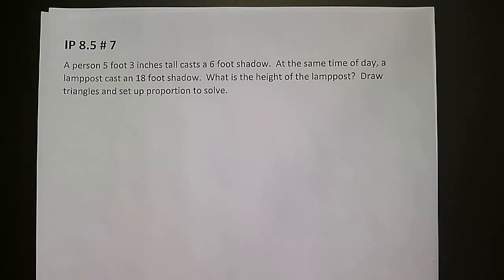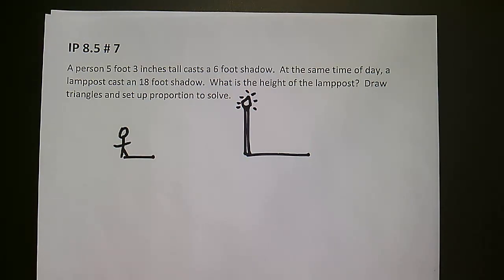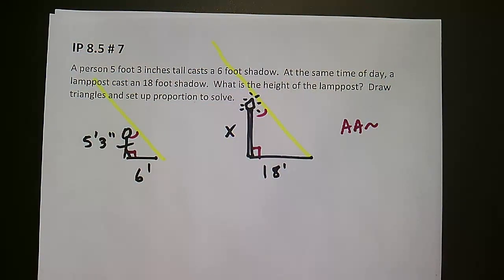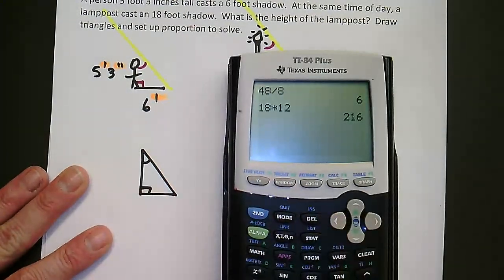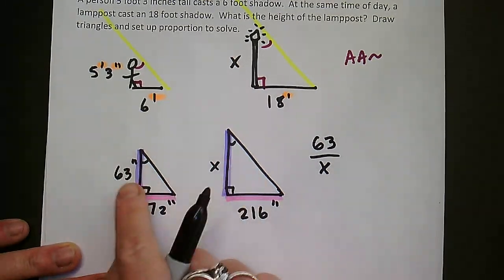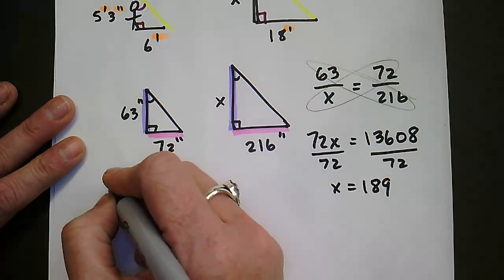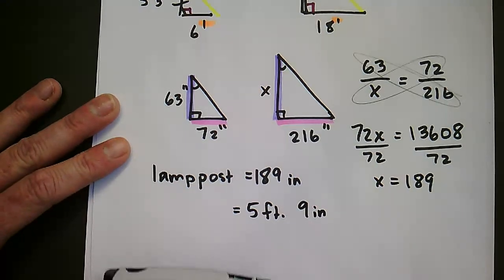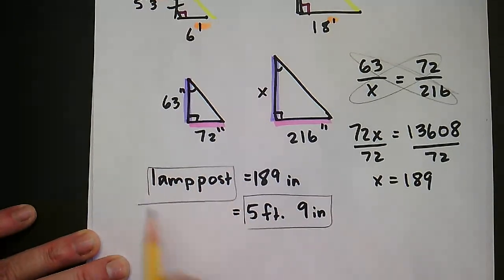IP 8.5 # 7 Using Indirect Measure to Find the Length of a Lampost- Use Shadows and Similar Triangles